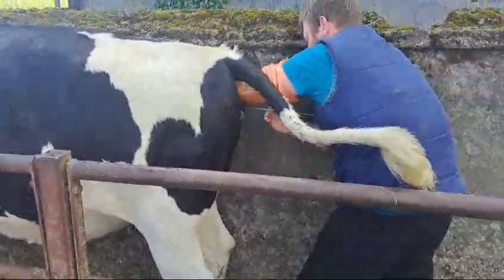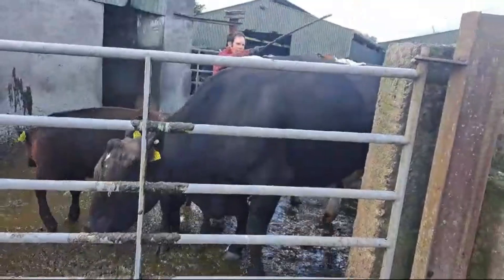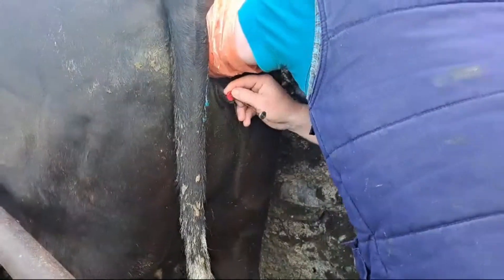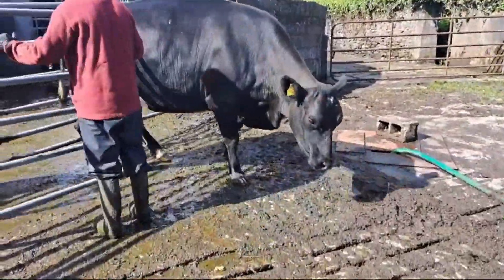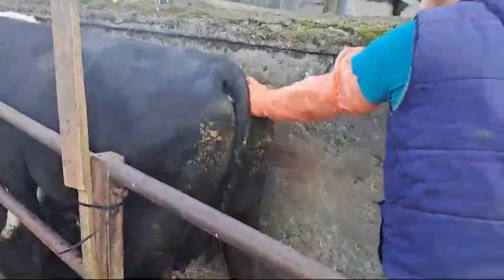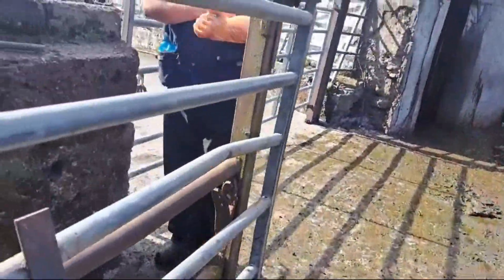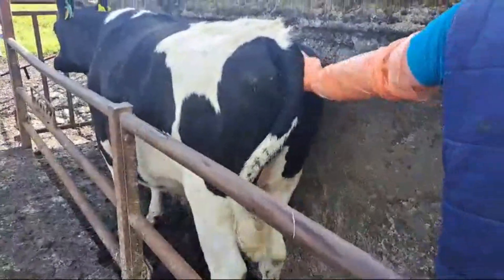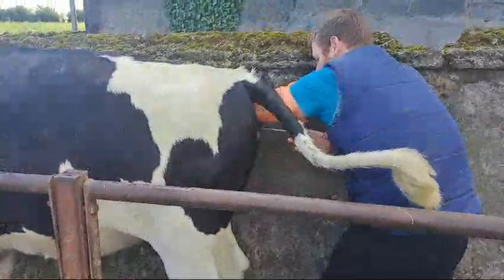THE IRISH INSEMINATOR (50-60 cows daily)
One of the best inseminators in area comes in today. In this video I will show you the artificial insemination process in our Ashlawn dairy farm, showing the inseminator inserting semen into cows using a straw and lubrication to ensure proper placement and minimize discomfort.
Cow Preparation: The cows are put into a crush for safety and control during the insemination. Each cow is prepared with a new sleeve and gel to aid the insemination process.
Inseminator's Role: The inseminator, referred to as a "very good artificial inseminator," performs inseminations on 50-60 cows daily, adjusting techniques to ensure successful fertilization.
Monitoring Cow Cycles: The cows' reproductive cycles, which typically range from 18 to 23 days, are monitored to determine the optimal time for insemination, with 21 days being the most fertile period.
Outcome and Next Steps: The success of insemination is checked after 21 days. If cows do not get pregnant after several attempts, they may be moved to beef production and eventually slaughtered.